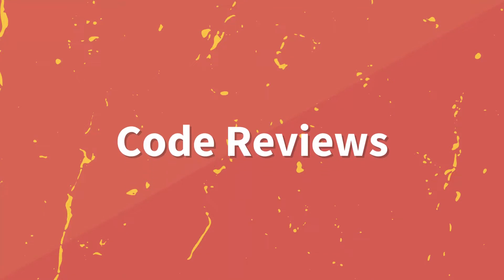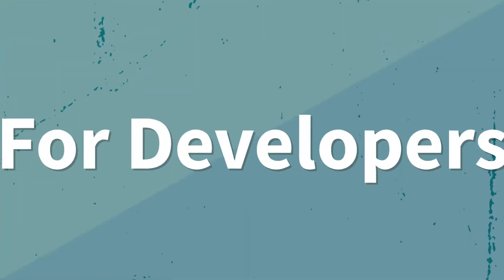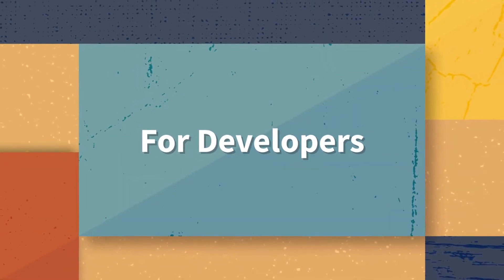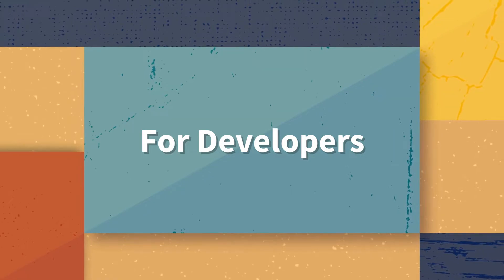What is Software Code Review | Software Development | Code Review Benefits | Peer Programming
In this short video, I talk about what software Code Reviews are and their benefits.